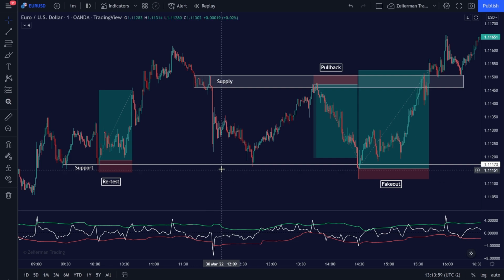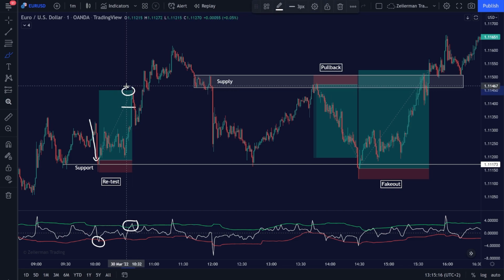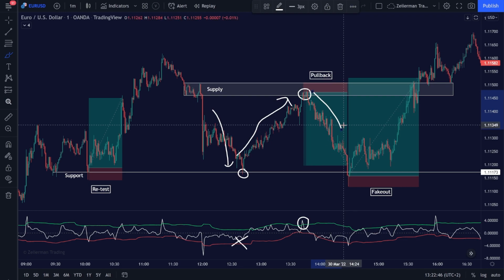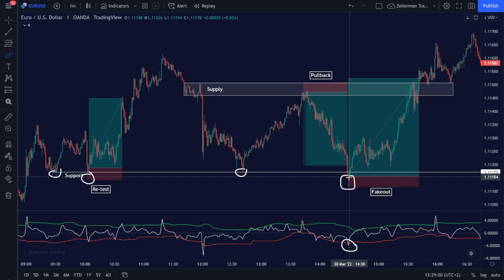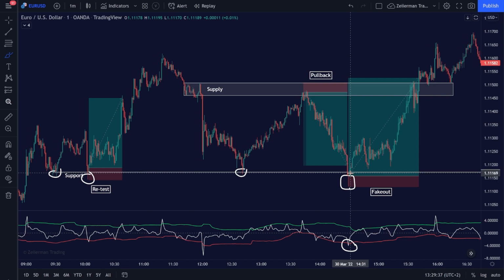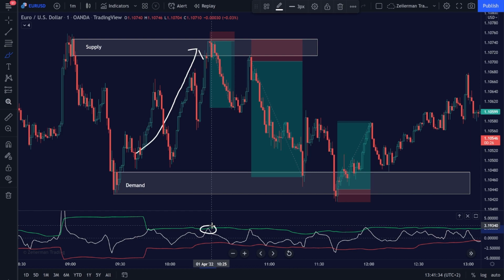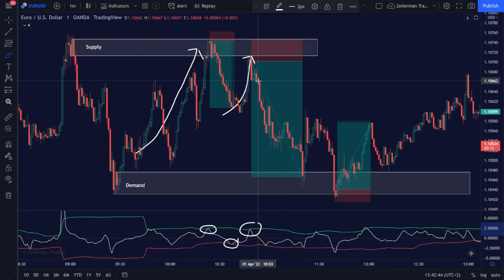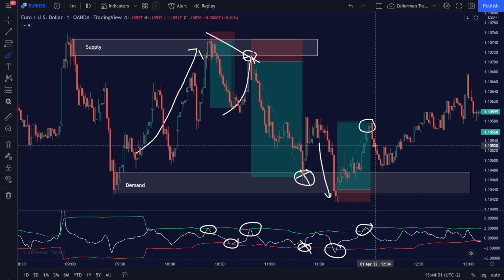Scalping forex like a pro! Super simple trading setup. **Profitable Trading Strategy**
Scalping forex like a pro! Super simple trading setup.

Find great scalping setups using the Volatility Impulse indicator! Super simple to use and with consistent results! A must-have for Scalpers!

Much appreciated, Enjoy! Comment on the video on what we should cover next!

GET ACCESS TO THE INDICATOR BELOW